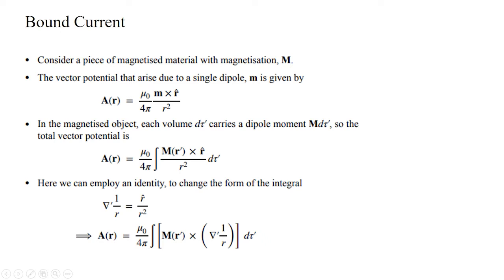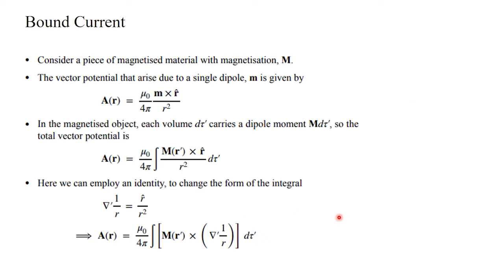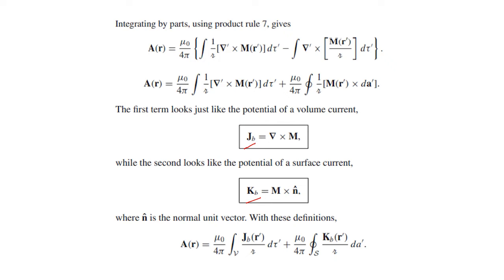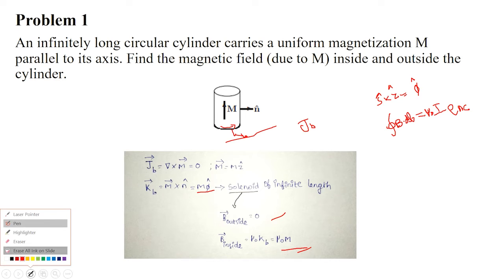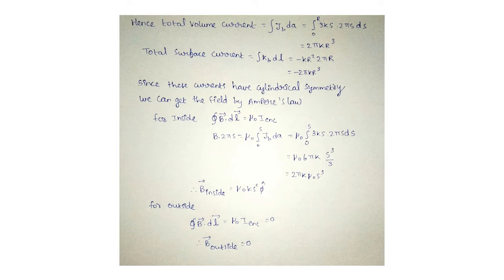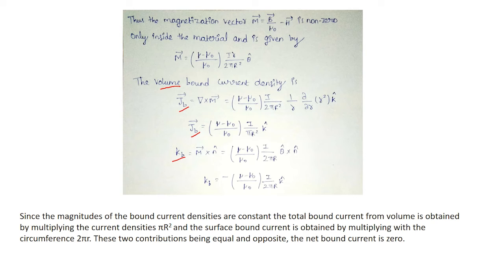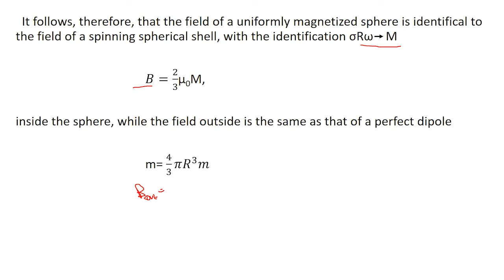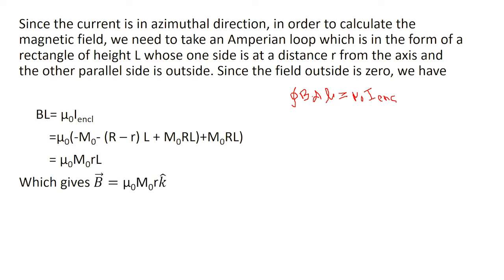ELECTROMAGNETIC THEORY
This video is for Digital Assignment on the topic of problems in the field of magnetized object